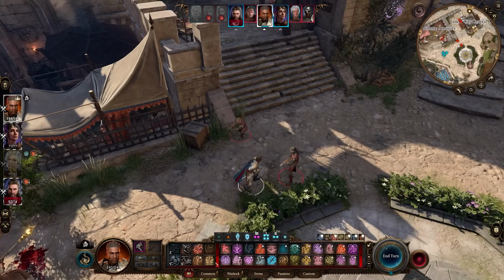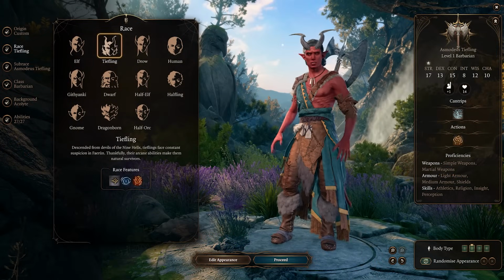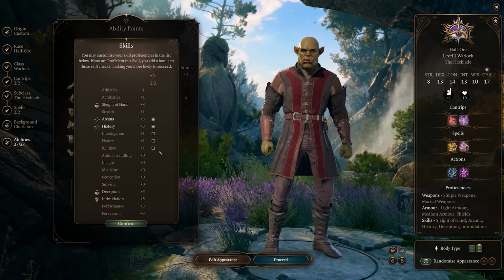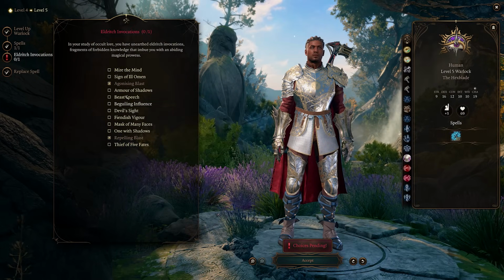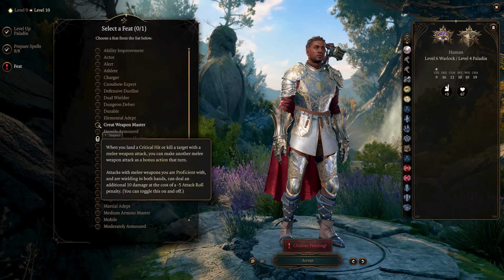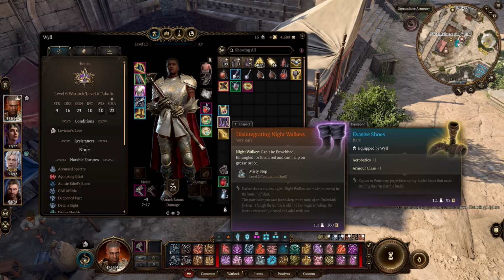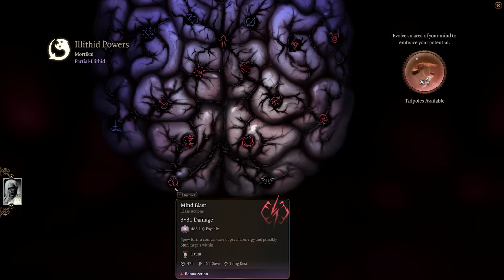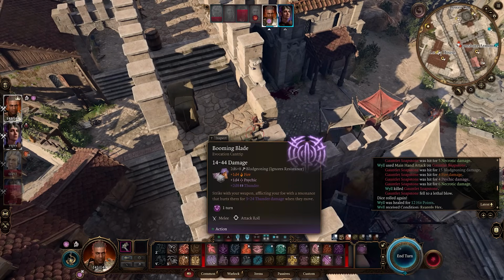Baldur's Gate 3: Hexblade Warlock Build - The Whispers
Sharing how I'm utilizing the Hexblade Warlock subclass added with Patch 8 for a personal run.

Timestamps
00:00 Intro
01:27 Overview & Multiclassing
05:00 Character Creation
09:55 Leveling Up
18:18 Gear
23:48 Illithid Powers
24:51 Combat
28:32 Wrap Up